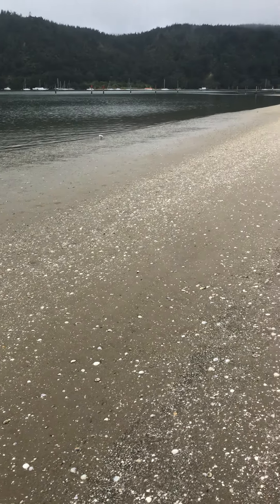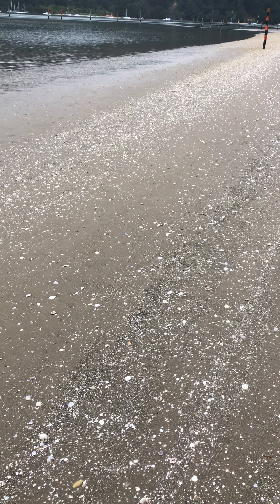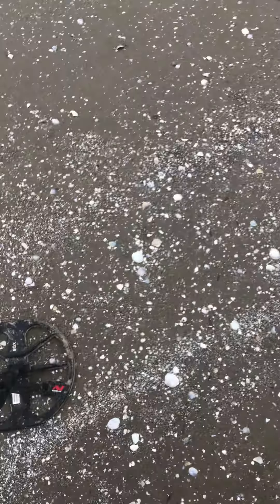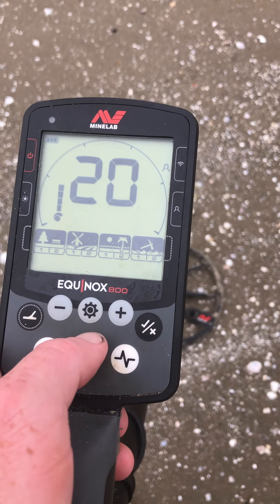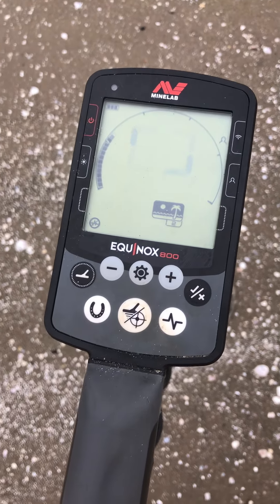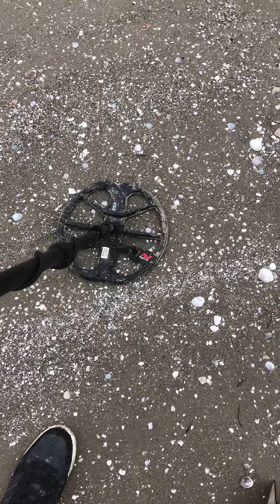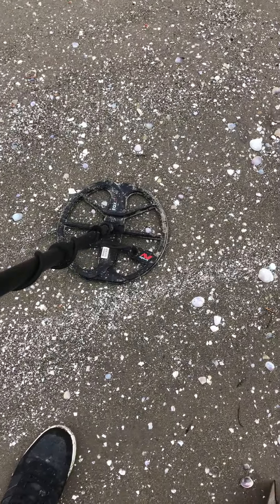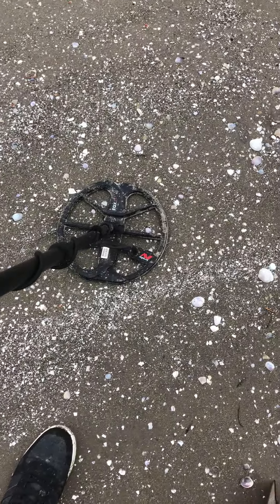Metal detecting down the whangamata harbour